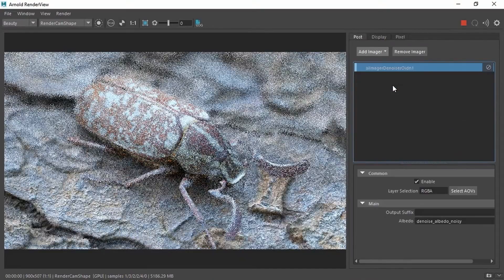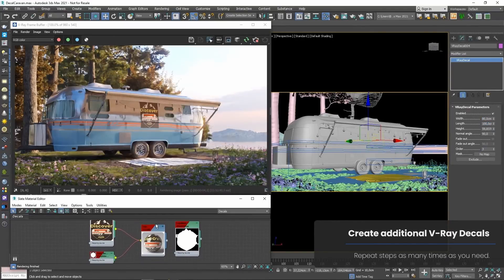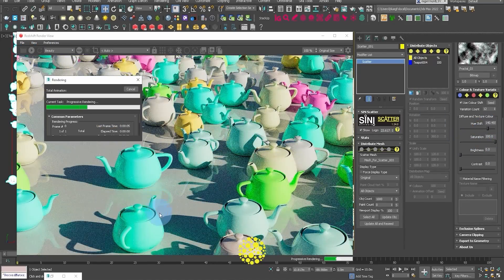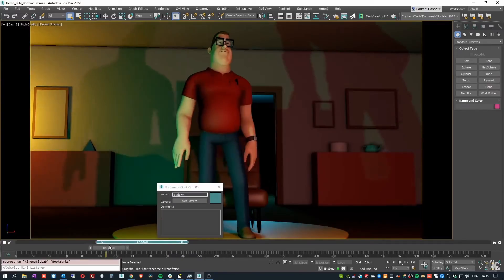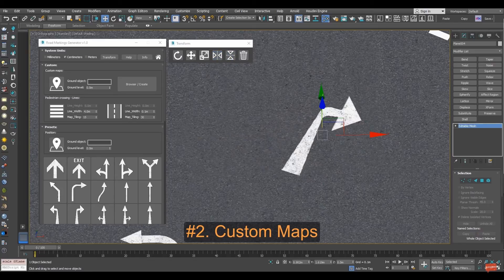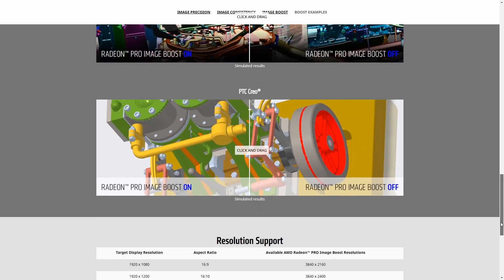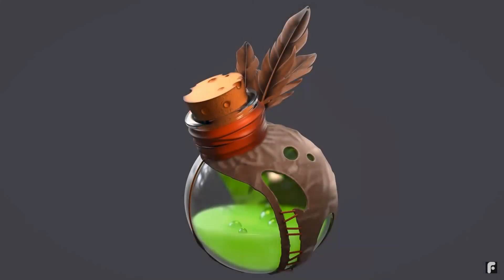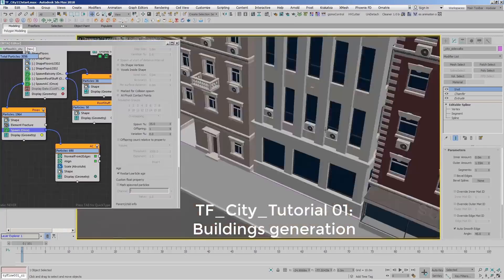Arnold 7 / Vray 5.2 / Free 3ds Max scripts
\/ \/ \/ \/  All links   \/ \/ \/ \/
3ds Max news for the month of October 2021. What a month! We got new Arnold 7 together to a new MaxtoA, also we got a new Vray 5.2, both renderers comes packed with new features, and they both won an Emmy Award!.  We have multiple new plugins, and updates to existing plugins. The section 3dsMax is only for Archviz gets some awesome material, this time showcasing my friends from Bipolar Studio and his amazing advertising for the new EV Porsche. Finally awesome new tutorials for 3dsmax!

New renderers

New Plugins

Training Material